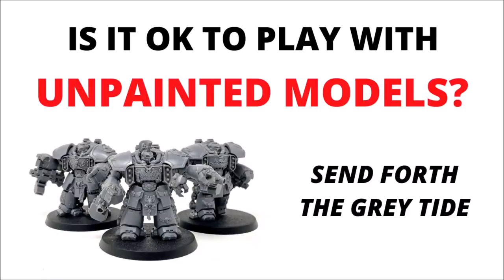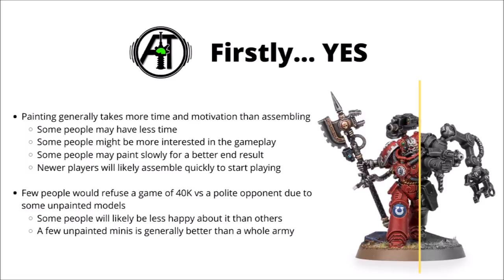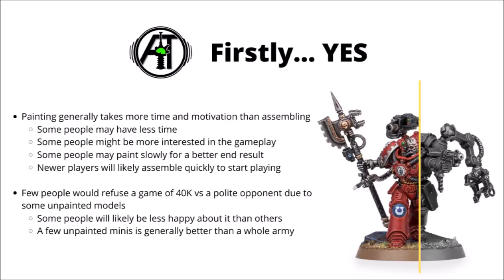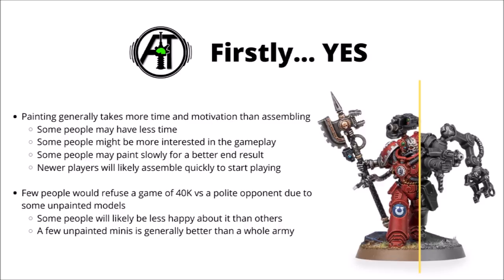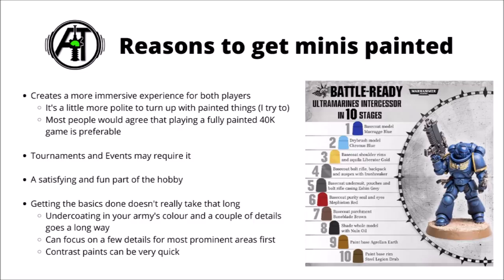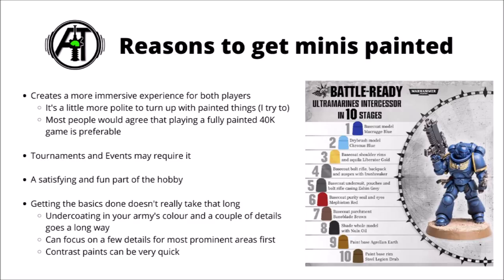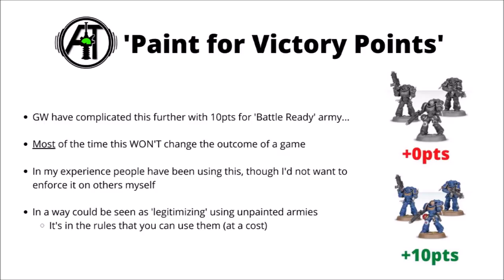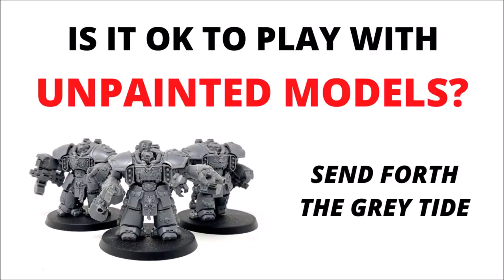Is it OK to use Unpainted Models in Warhammer 40k?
Send in the grey tide...